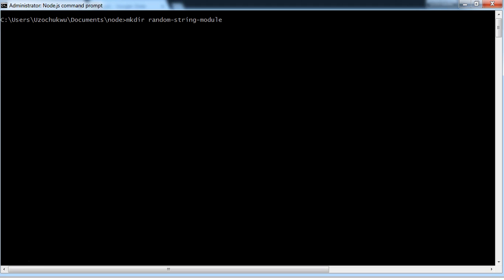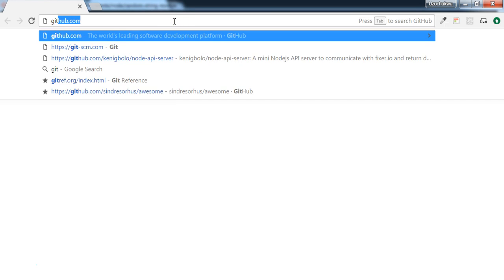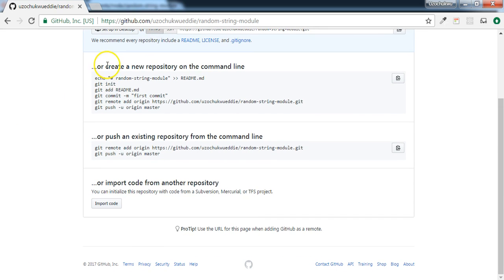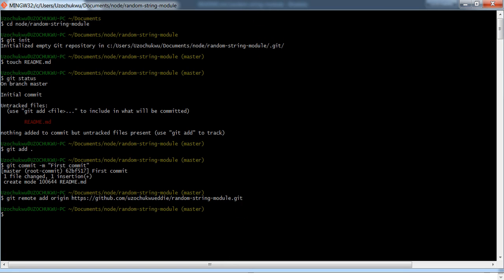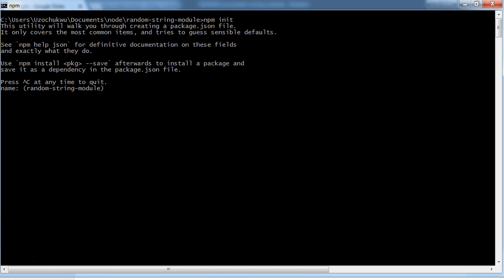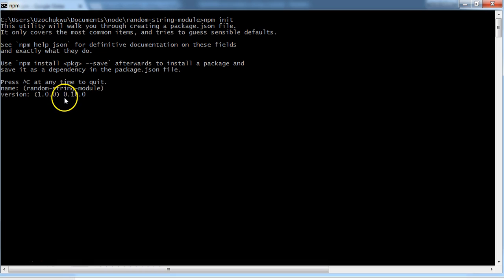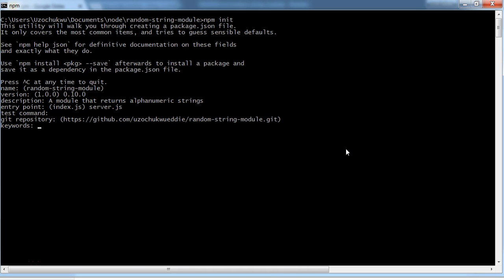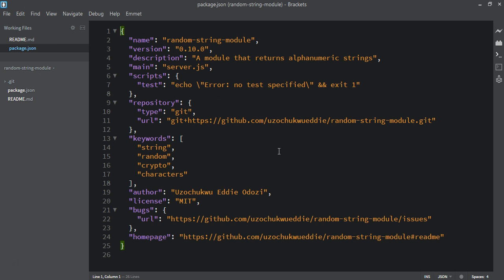Project for Github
Setup the project for github